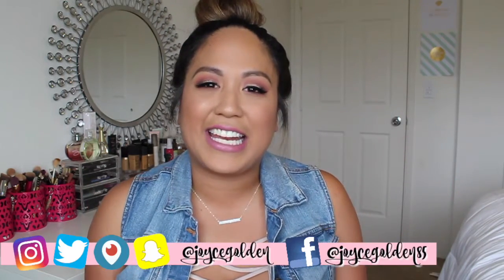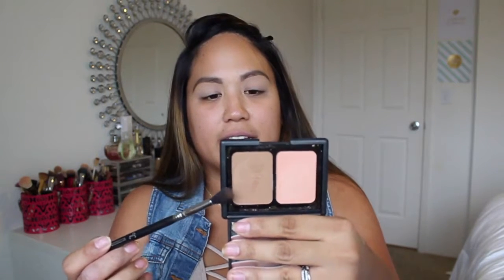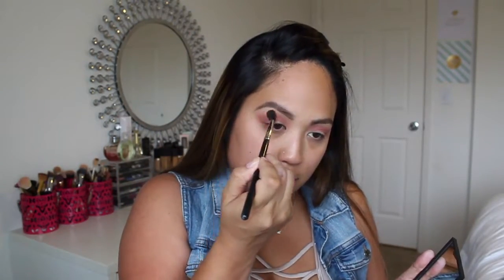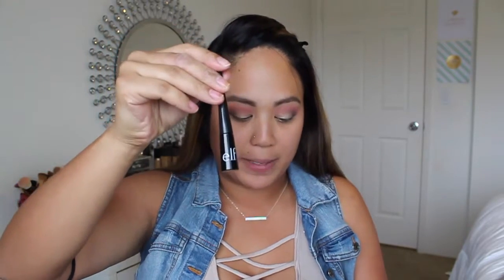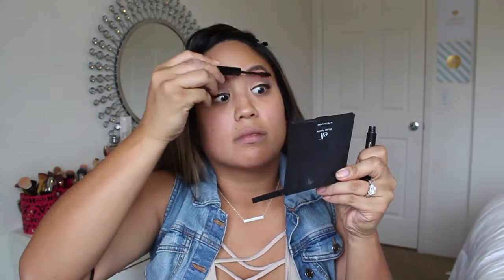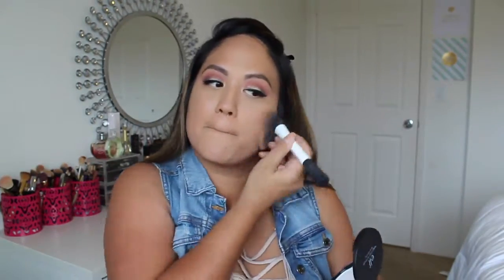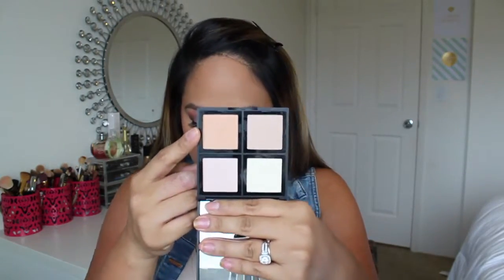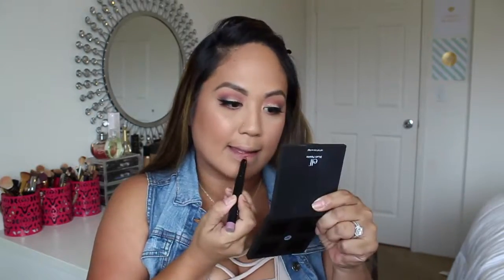One Brand Tutorial using E.L.F. Cosmetics | Joyce Golden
Hey beauties! Don't forget to switch the quality to HD!

In this video, I will be using nothing but E.L.F. Cosmetics products. I really enjoyed doing this one brand tutorial! :) If you want to see another one brand tutorial, let me know what brand I should do next. Hope you enjoy! Thank you so much for your support and see you all in my next video!!! XOXOXO!

Products Mentioned:

♡ ELF Instant Lift Eyebrow Pencil
♡ ELF Eyeshadow Primer Sheer
♡ ELF Baked Eyeshadow Palette
♡ ELF Liquid Liner
♡ ELF Lengthening Mascara
♡ ELF Natural False Lashes
♡ ELF Tone Adjusting Primer
♡ ELF Foundation Serum Deep
♡ ELF Concealer Medium
♡ ELF Perfect Finish HD Powder
♡ ELF Blush Palette Dark
♡ ELF Illuminating Palette
♡ ELF Blush & Contour Palette St. Lucia
♡ ELF Brightening Eyeliner in Black
♡ ELF Matte Lipstick Tea Rose
♡ ELF Makeup Mist & Set Spray

♡ Urban Decay Naked Skin One & Done Hybrid Complexion Perfector Review & Demo

♡ F A C E B O O K: JOYCEGOLDEN85

♡ Sigma Brushes Use Sigma2016 for a discount off your entire order.

||Music||